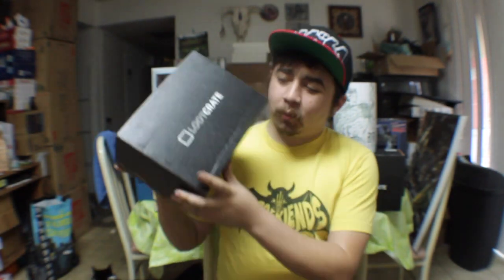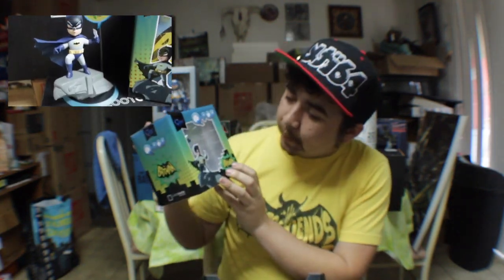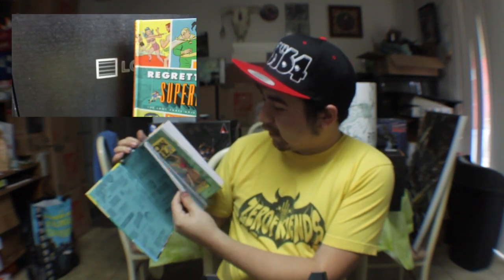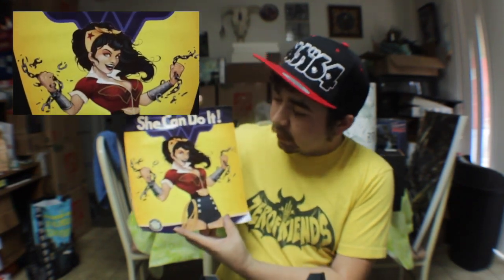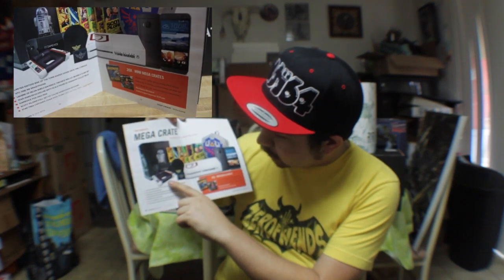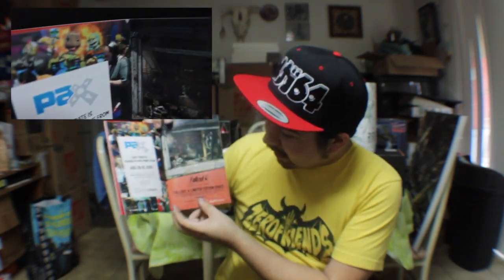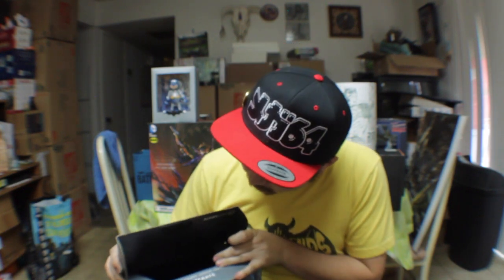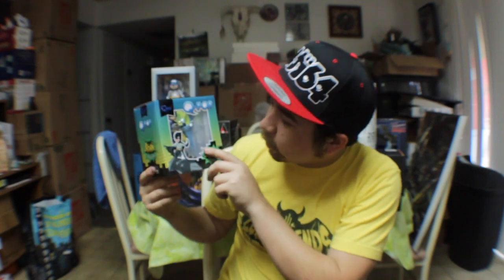Loot Crate Heroes 2 (July 2015)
Hey guys check out the First sequel box from Loot Crate Heroes 2 coming to a door step near you!! well at least if you order a loot crate and were lucky enough to get these awesome items.

Spoilers Ahead

Wonder Women Bombshells poster (DC Collectibles)
Legend of Zelda Sweatband (Biowolrd)
Batman Multi-Tool Keychain (Paladone)
Exclusive The League of Regrettable Superheroes (Quirk Books)
Exclusive TV Series Batman Q-Pop Figure (Quantum Mechanix)
Brawlhalla Download Card (Blue Mammoth Games)
Heroes 2 Button (Loot Crate Labs)
Star Trek Auto Air Freshener (Plasticolor)

Moostash again Peace